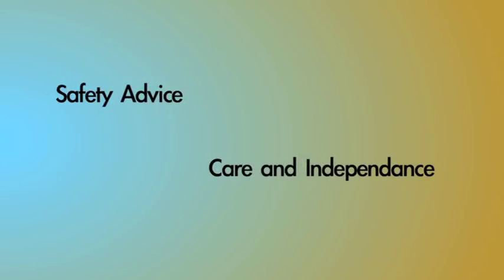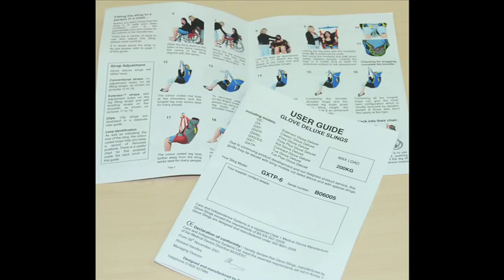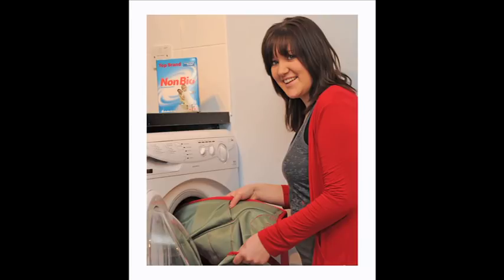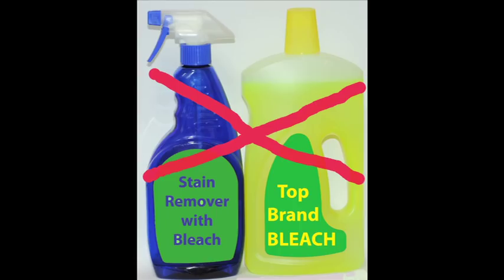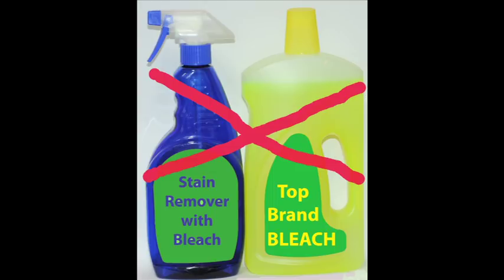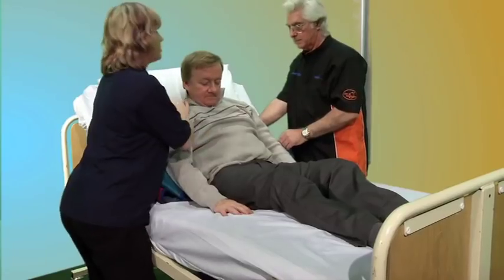Glove Sling Safety Film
The basic information you need to know before using a Glove Sling